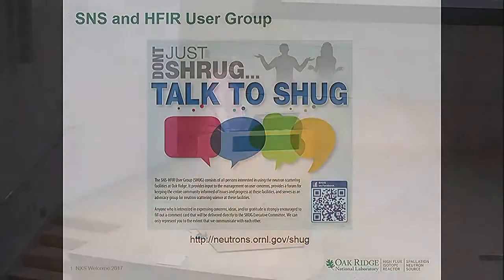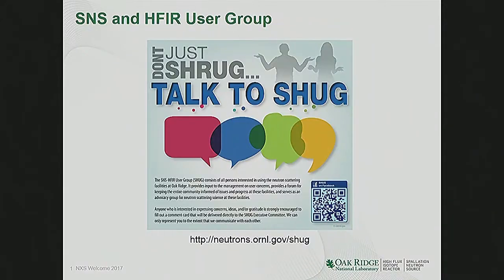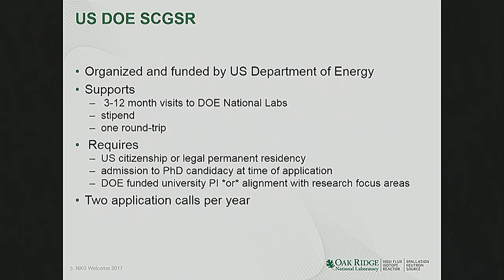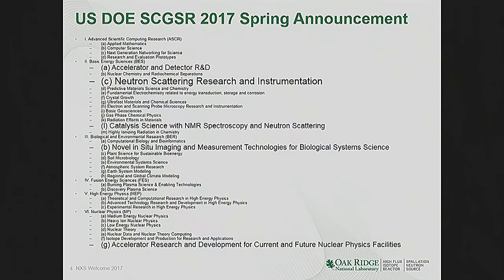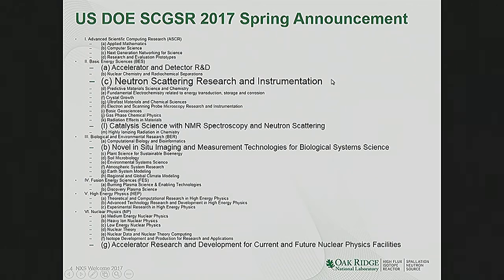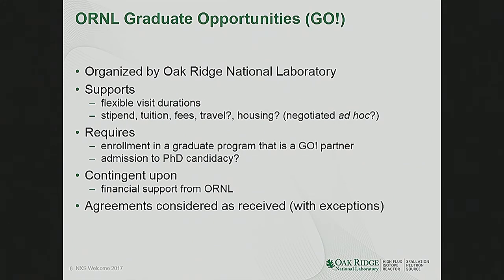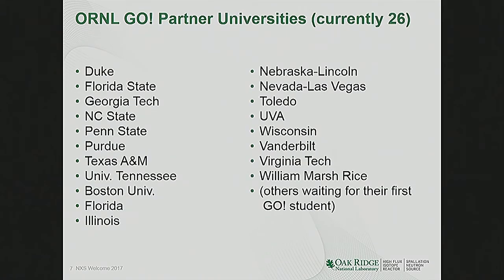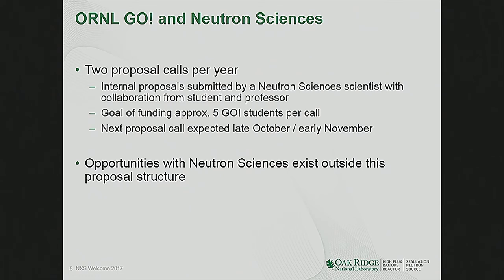Sunday at ORNL - Brad Odell 8 13 17